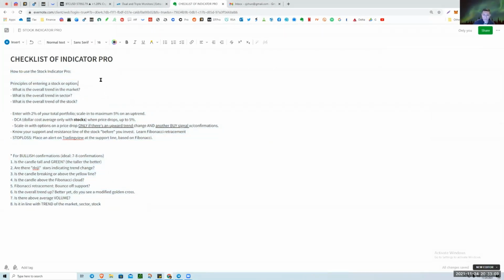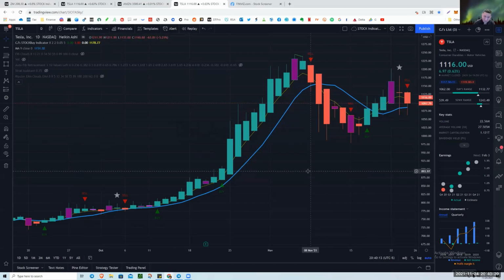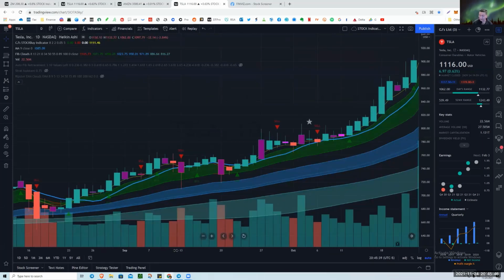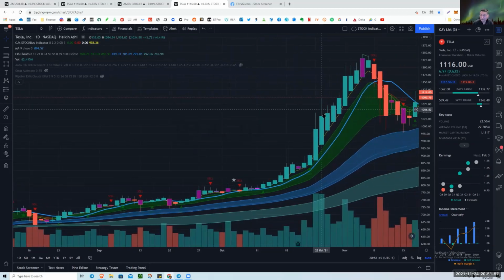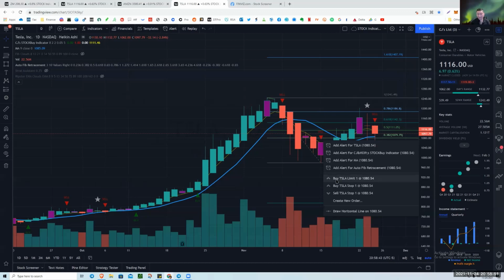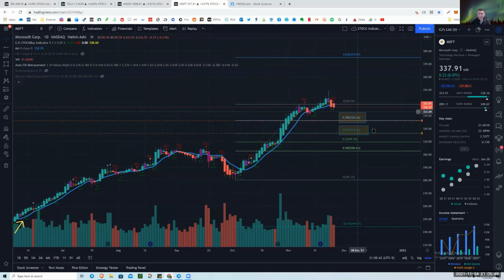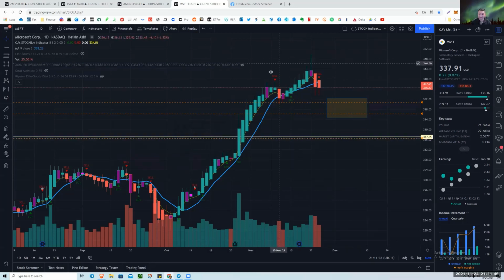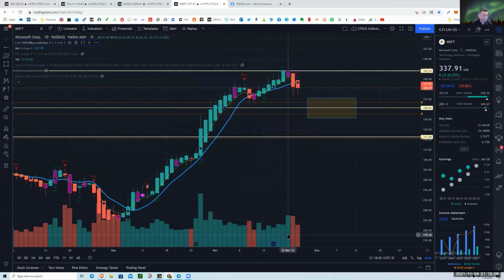The Ultimate Indicator for Trading Stocks and Options on Tradingview!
IndicatorPRO Training Video, recorded with our team leaders.

$189. one-time fee, lifetime license.

Calling all seasoned APEX BULENOX LEELOO TAKEPROFITTRADER UPROFIT traders. Move up the big leagues with Surge Trader. Less limits; no monthly payments after getting funded (up to $1Mill). Pricey up front; less expensive after month five.

. Earn partial shares when signing up to the best phone trading app